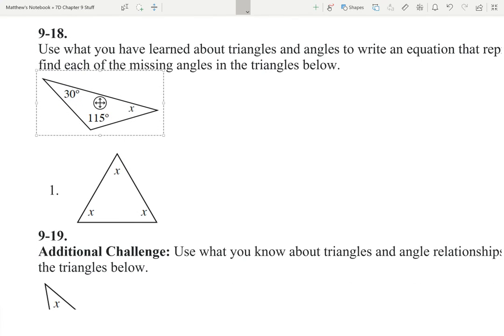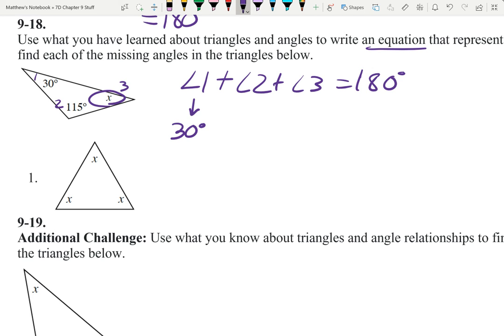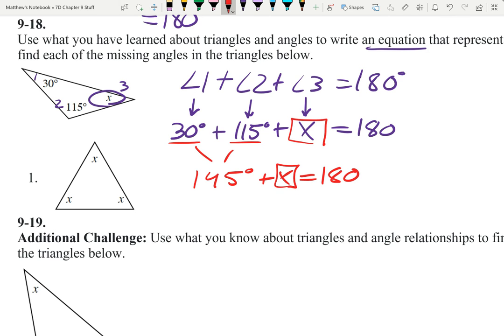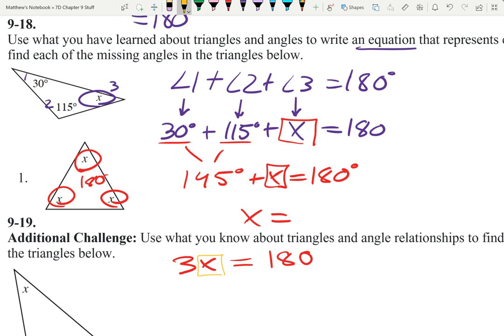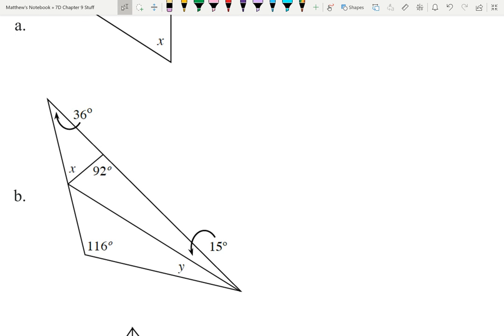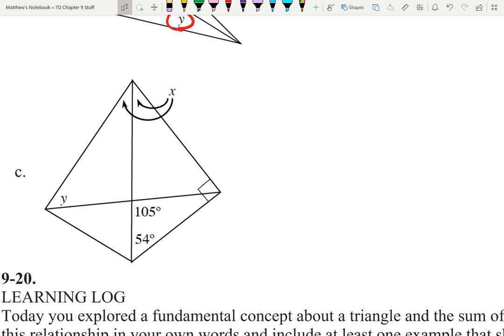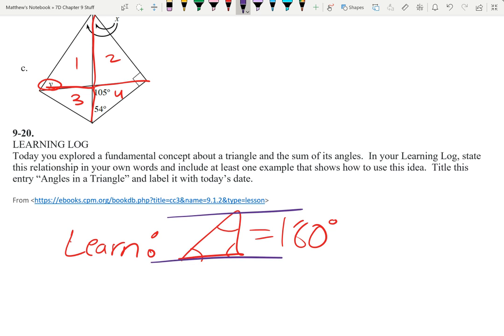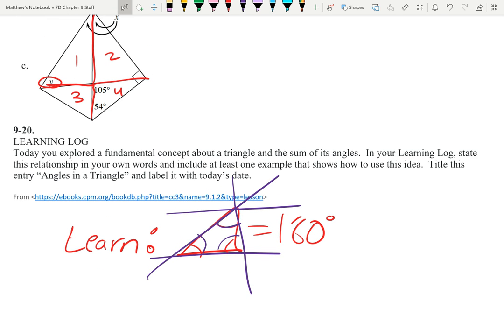9-18 through 9-20